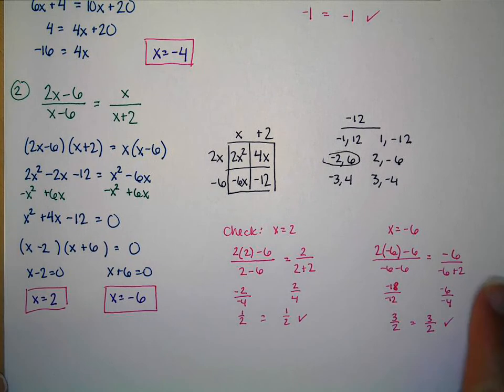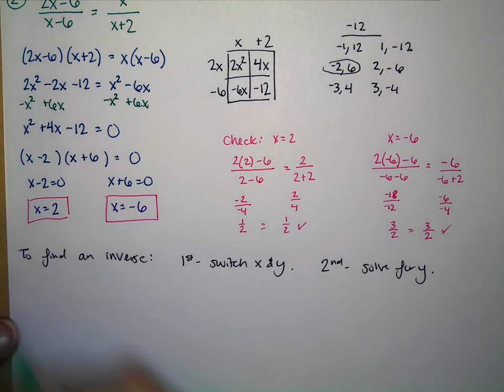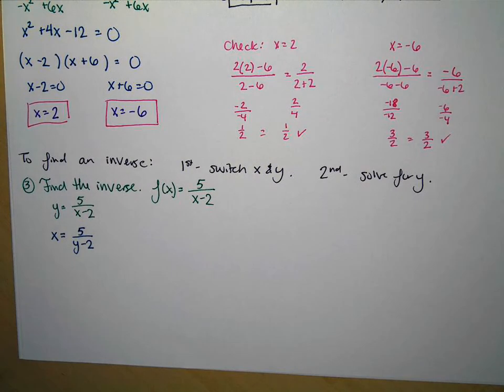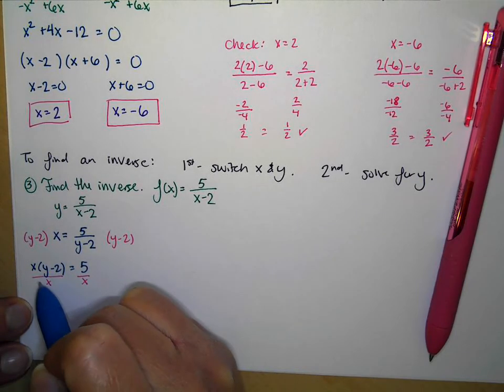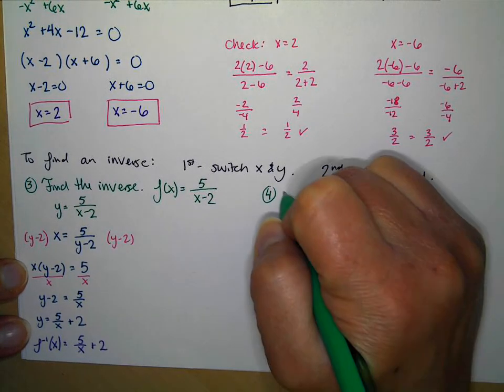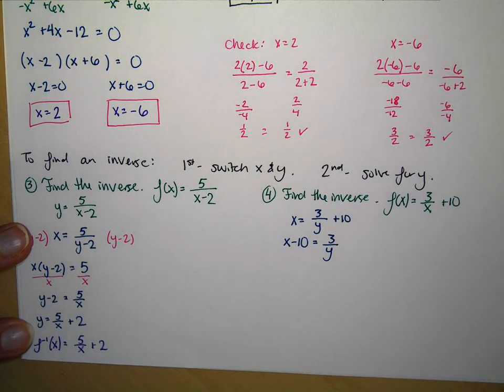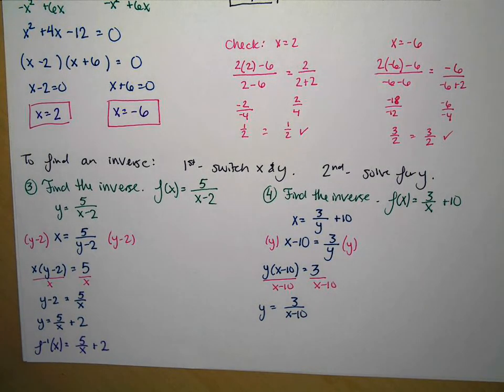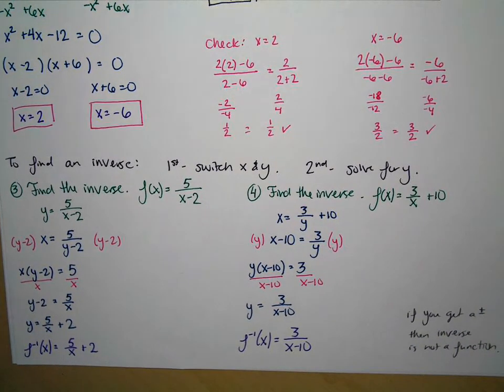7.5 Rational Equations Examples 3 & 4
Algebra 2 Section 7.5 Examples 3 & 4